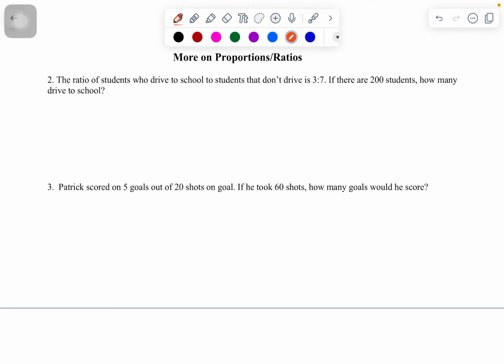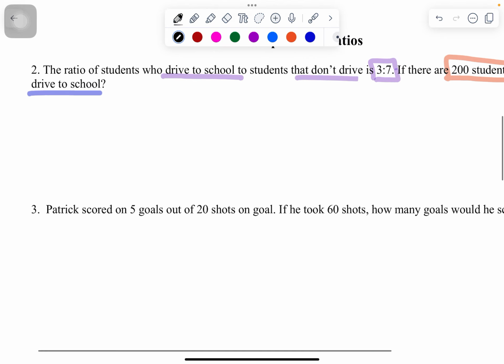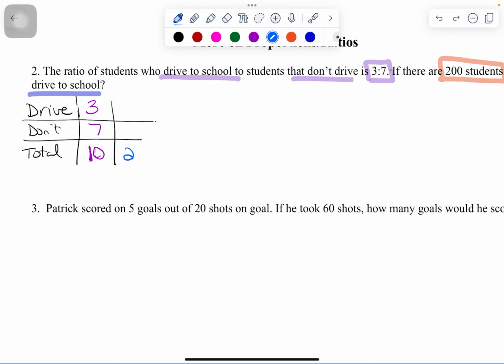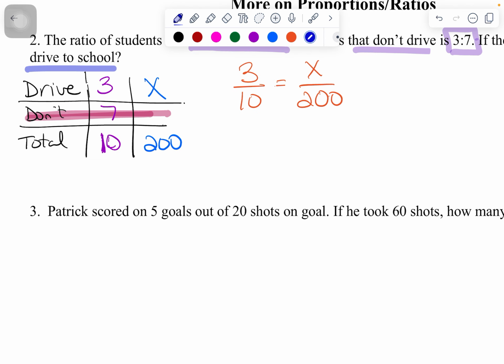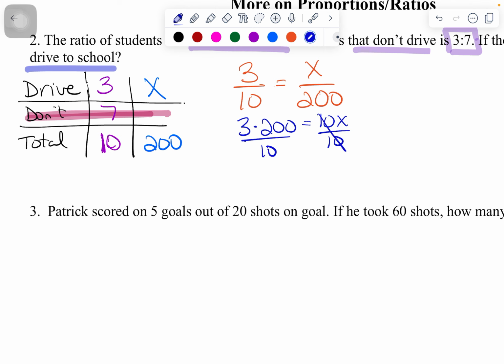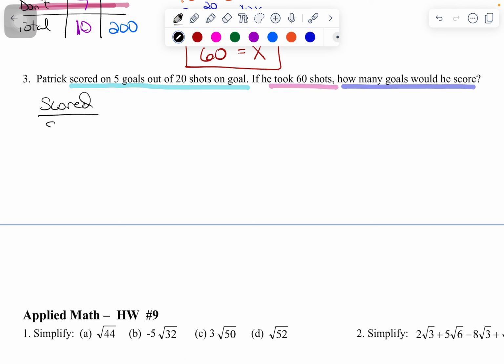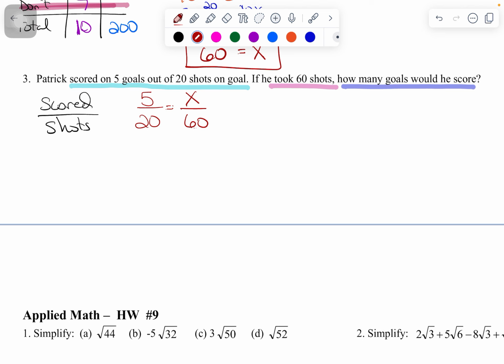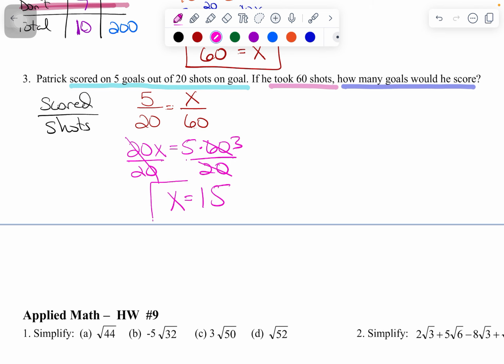Notes 9 - More on Proportions/Ratios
Setting up proportions from word problems and using cross multiplication to solve the proportion.